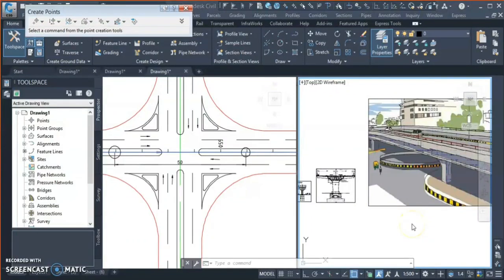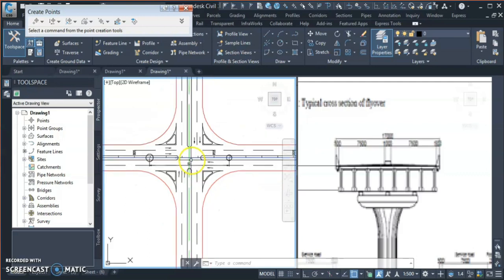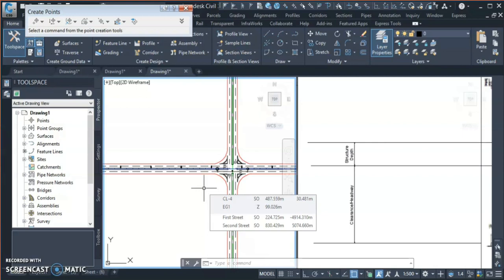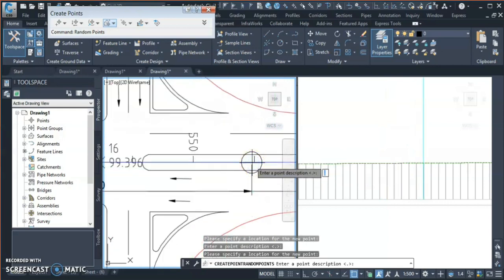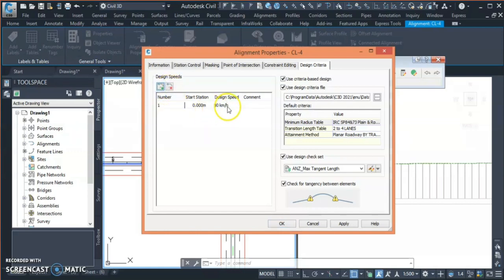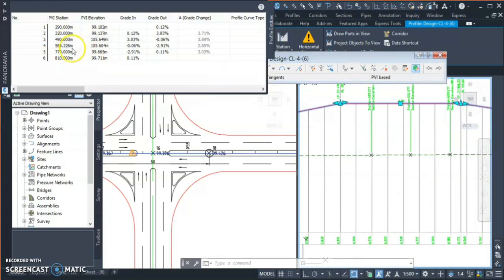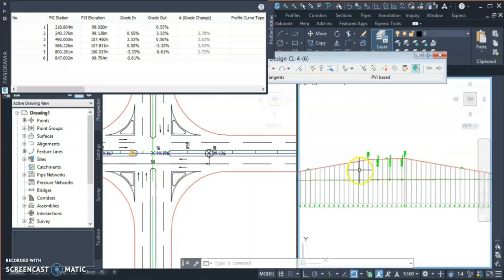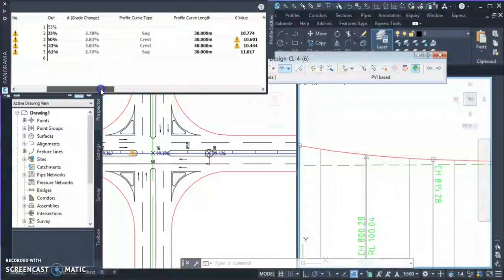CIVIL3D - Vertical Design at Flyover Tips and Tricks for Highway Designers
In this video, we have shown, basic points to keep in mind while designing a vertical profile of flyover.
Station Tracker: use to view on Plan and Profile
Points in Profile: How to transfer Pier points in Profile
Obligatory Span: How to design obligatory span profile and how to calculate vertical clearance
How to use Design Standards
Stopping sight Distance, Passing Sight Distance, Headlight Sight Distance etc.

For Questions, Discussions, Polls and Standards join our telegram group.